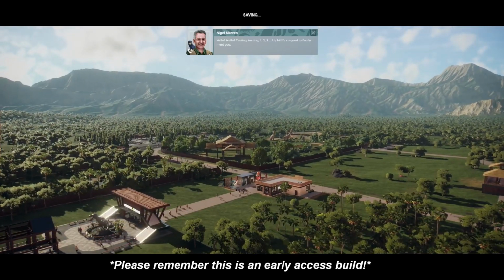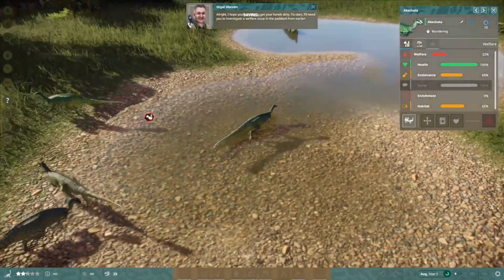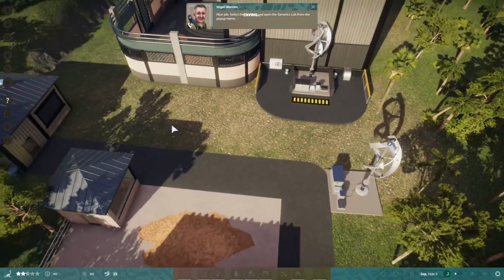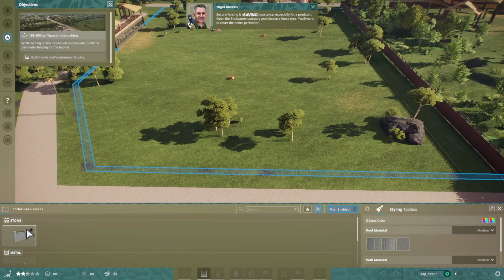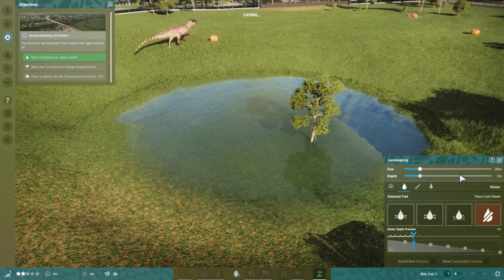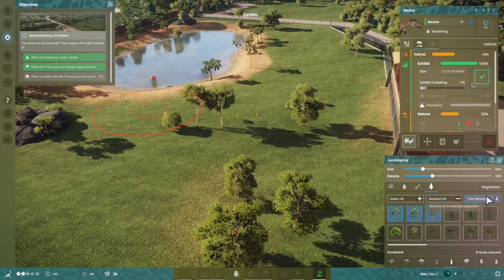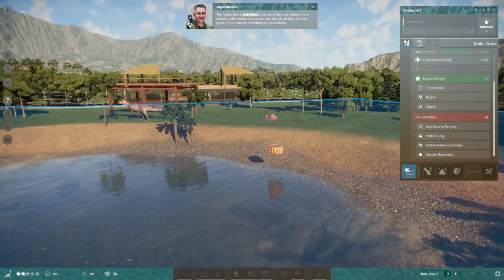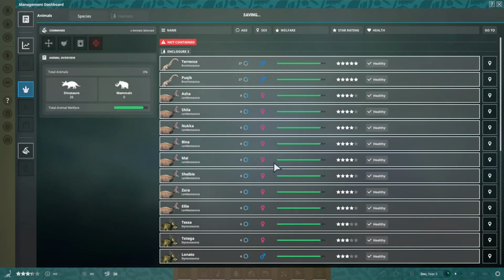*EARLY ACCESS* PREHISTORIC KINGDOM TUTORIAL! LEARNING HOW TO USE THE TOOLS & CONTROLS!